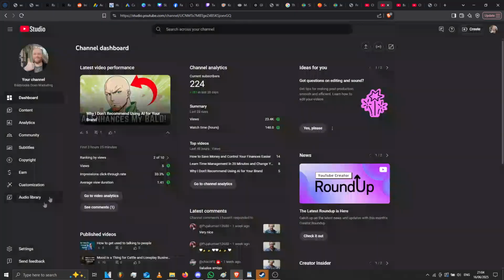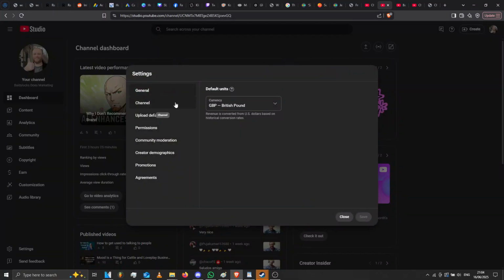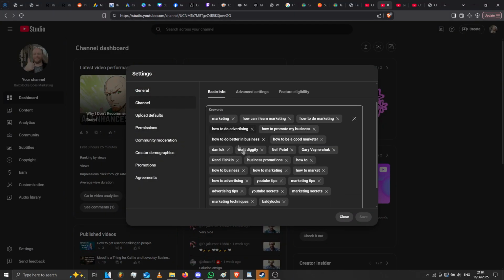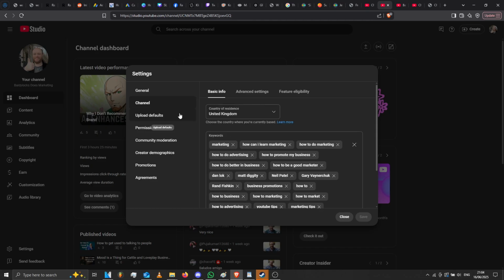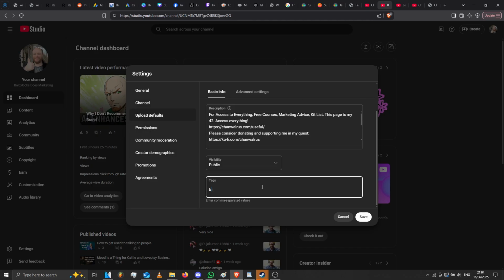How to Optimize Your YouTube Channel for More Views and Subscribers!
Here is my guide on how to optimize your YouTube Channel for more views and subscribers, I've cut out my usual waffle so it's PURE unadulterated information. In the video I explain how watermarks can be used, and why to use them in this way. I also add some information about customization to help make your channel more radical!